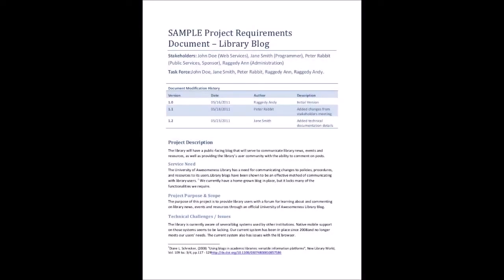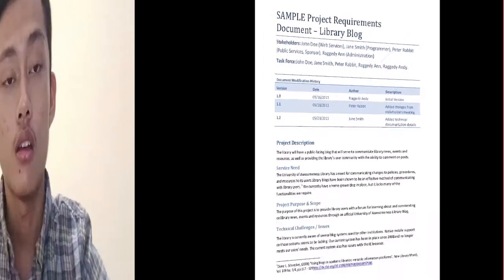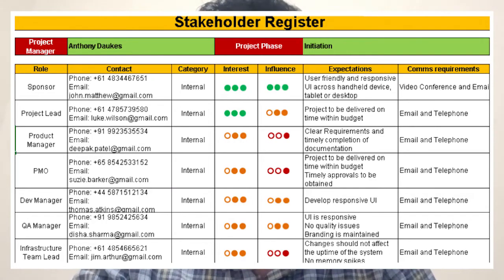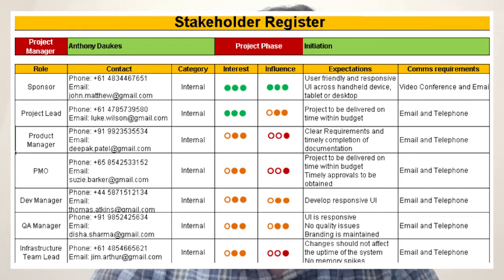RESOURCE MANAGEMENT - Plan Resource : Considering Inputs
This video will explains the Plan Resource Management process inputs and how they are considered in creating resource management plan so we know the needed management approach and its level of effort to manage project resources.